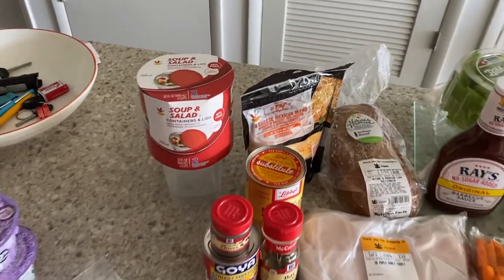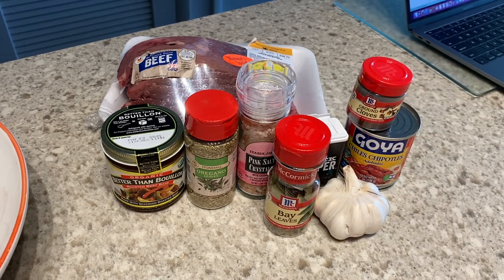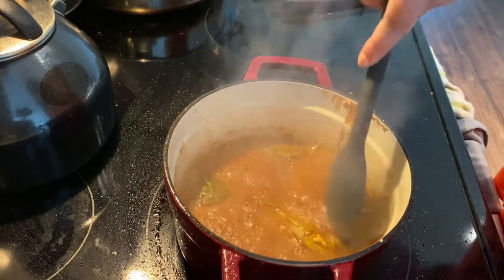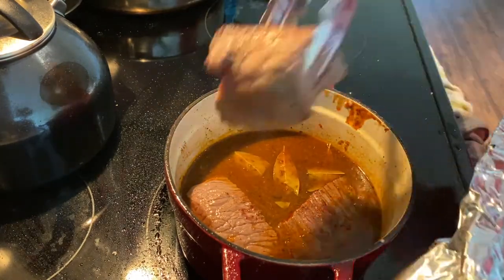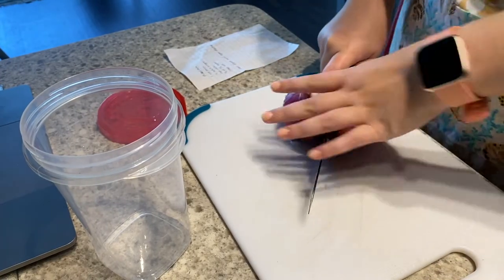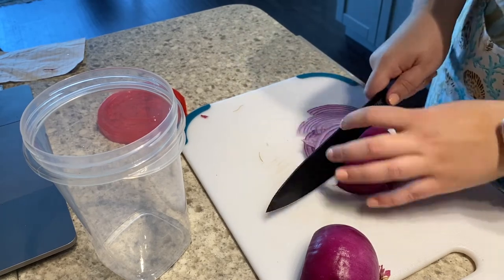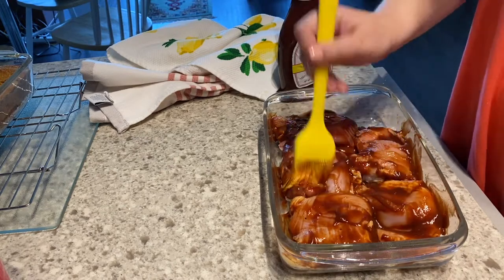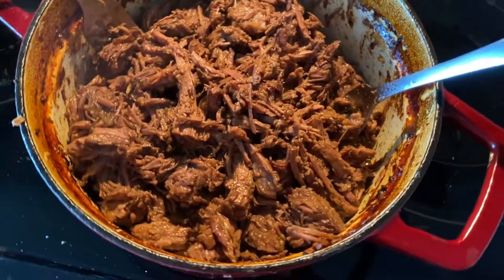Bariatric Meal Prep + Grocery Haul | Gastric Bypass | Keto Pumpkin Bread + Barbacoa Beef + more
Hey! Another meal prep video! I loved making this video and these recipes! Please give them a try if you can, they are SO good!

BARIATRIC STATISTICS:

Surgery Date: 03/16/2020
Surgeon: Dr. Matthew Fitzer

Starting Weight: 401.6 pounds
Current Weight: 269 pounds
Height: 5’7”
Age: 25